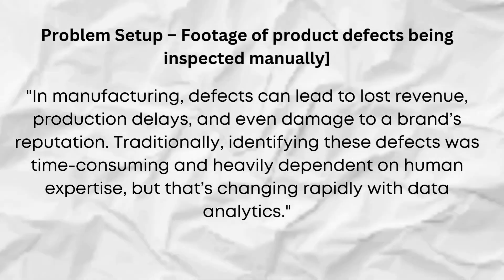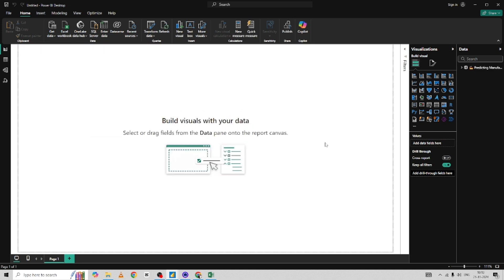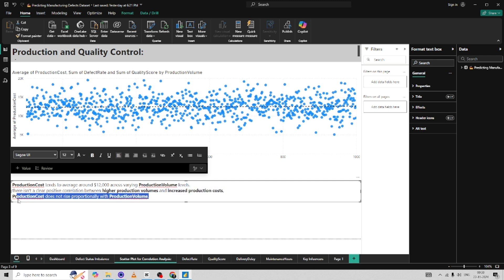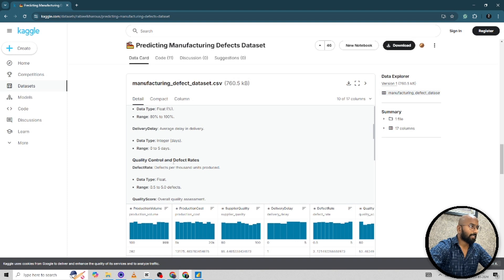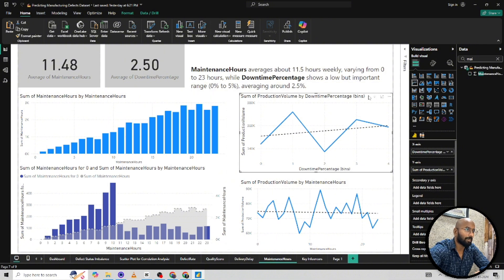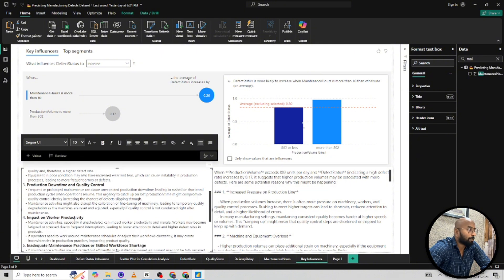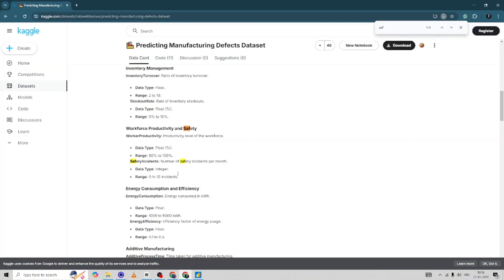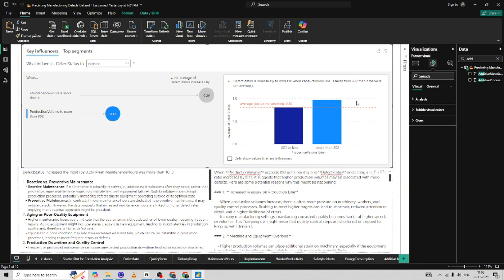Defect Analysis Insights Master Manufacturing with Data Analytics!|Power BI,Manufacturing, Analytics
How Defect Analysis Transforms Manufacturing Efficiency! Discover how defect analysis using Power BI can revolutionize your manufacturing processes. In this video, we break down key strategies to identify and mitigate defects, leverage data analytics, and streamline operations for maximum efficiency. You'll learn practical applications and see real-world examples of how Power BI helps manufacturers uncover hidden insights and drive improvements. Whether you're a plant manager or a data analyst, this guide will equip you with the tools and knowledge to optimize your workflow, reduce errors, and enhance overall productivity. Watch now and take your defect analysis skills to the next level!